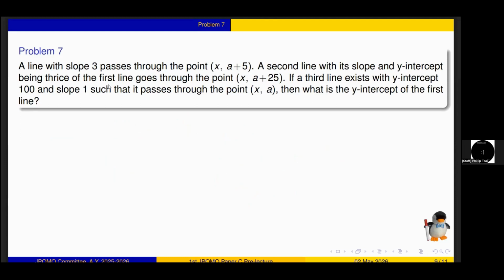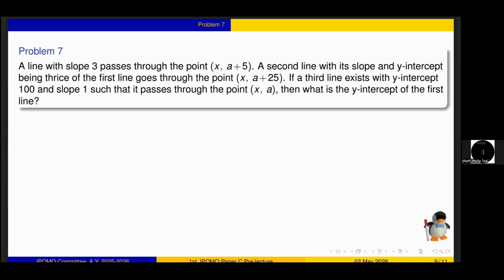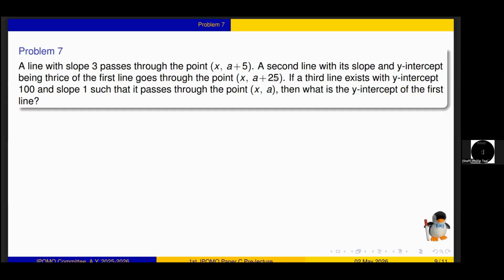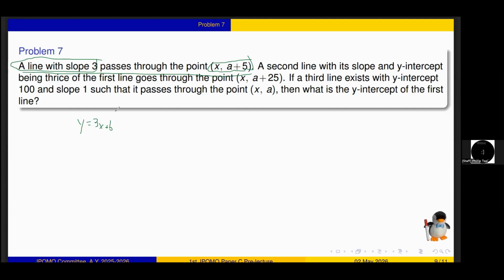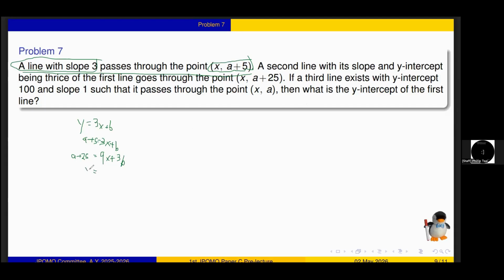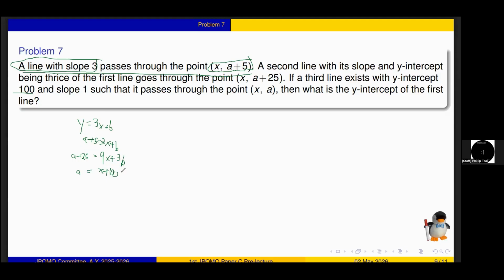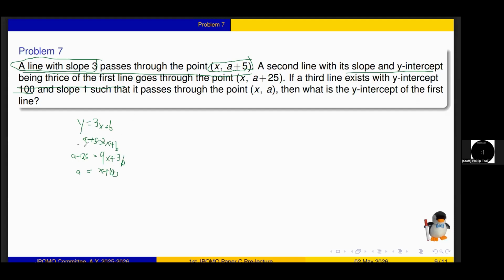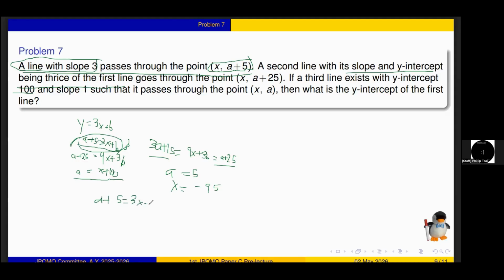1st JPOMO QS Paper C: Sample Problem 7 | Junior Penchick Online Mathematical Olympiad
This excerpt from the 1st JPOMO Paper C pre-lecture covers the last of seven sample problems for Paper C.